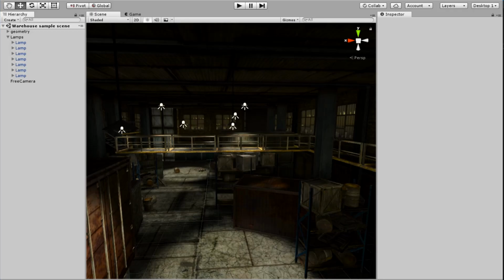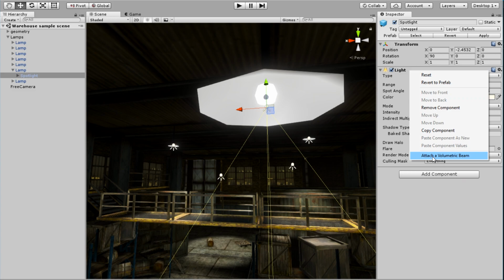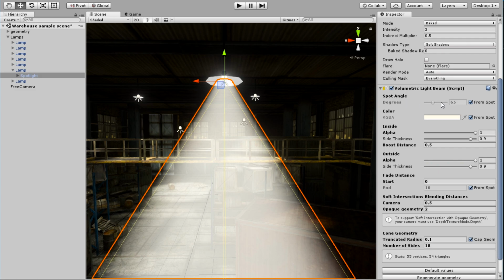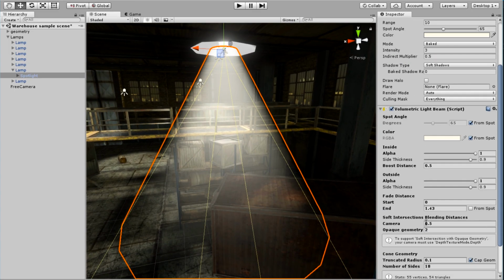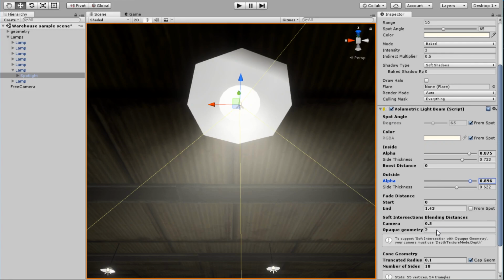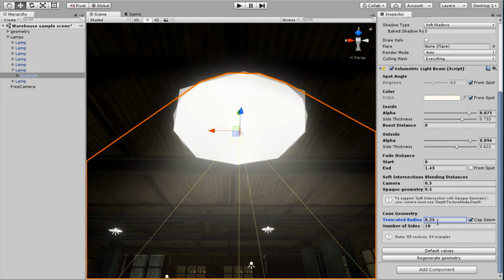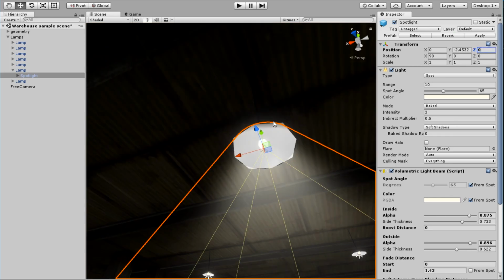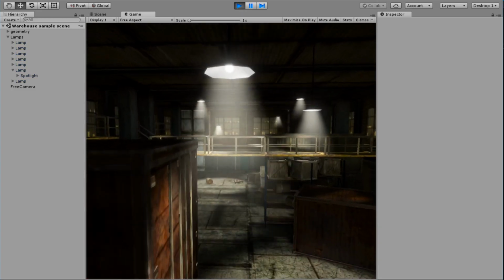How to create Volumetric Lighting & Light Shafts easily - Unity 3D Plugin ($44.90 on the AssetStore)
The simple and efficient volumetric lighting solution compatible with every platforms: Windows PC, Mac OS X, Linux, WebGL, iOS, Android, VR, AR, Built-in/Legacy Render Pipeline, SRP (URP, LWRP & HDRP)!

The perfect, easy and cheap way to simulate density, depth and volume for your spotlights and flashlights, even on Mobile!
It greatly improves the lighting of your scenes by automatically and efficiently generating truly volumetric procedural beams of light to render high quality light shafts effects.

Two different Volumetric Light Beam implementations, each one optimized for specific use-cases:
- SD Beams (legacy beams) are super fast with limited features (no true volumetric shadow nor cookie support): they are optimized to run on mobile and standalone VR (Oculus Quest).
- HD Beams offer more advanced features (true volumetric shadow & cookie) but are heavier on performance: they should be used only on high-end platforms (PC & consoles).

A production ready plugin proven by awesome released games showcasing it:
- The Long Dark released on Steam, Playstation 4, Xbox One and Nintendo Switch
- BONEWORKS released for high-end PC VR
- Carly and the Reaperman released for Playstation 4 PSVR, Oculus/Meta Quest and high-end PC VR
- Kingspray Graffiti released for high-end PC VR and Oculus/Meta Quest
- Receiver 2 released for high-end PC VR
- Hexagroove released for Nintendo Switch
- Cloud Gardens released on Steam
- subROV: Underwater Discoveries to be released on Steam
- Covert released for Playstation 4 PSVR, Oculus Rift and Oculus Go

Features:
- Truly volumetric: works even if you are INSIDE the beam of light.
- Incredibly easy to use and integrate / Import it instantly / Zero setup required.
- In addition to the Built-in Legacy Render Pipeline, it fully supports the Universal Render Pipeline (URP), the Lightweight Render Pipeline (LWRP) and the High Definition Pipeline (HDRP).
- Optimized for VR: tested with high-end headsets (Oculus Rift, HTC Vive, Valve Index...) and standalone hardware (Oculus Go, Oculus Quest...), supports all Stereo Rendering Methods (Multi Pass, Single Pass and Single Pass Instanced or Multiview).
- AR Ready: supports both Apple iOS ARKit and Google Android ARCore.
- GPU Instancing: render and batch thousands of beams in 1 single drawcall. Try it by yourself!
- Super FAST w/ low memory footprint: doesn't require any post-process, command buffers, nor compute shaders: works great even on low-performance platforms such as Mobiles and WebGL.
- Procedural generation: everything is dynamically computed under the hood.
- Add unlimited light beams everywhere: alternative solutions usually require realtime lights only: this plugin doesn't. You can make a baked light volumetric, or even add beams without any light.
- Supports many graphics variants: Deferred and Forward rendering path, Gamma and Linear color space, HDR colors, multiple blending modes.
- Highly configurable (layers, tags, render queue, 2D Sorting Layers and Order in Layer, shader pass...).
- Dynamic 3D Noise feature to simulate animated volumetric fog/mist/smoke effects.
- Volumetric Dust Particles feature to simulate highly detailed dustlights and mote effect.
- Dynamic Occlusion: light beams can be blocked by moving 3D geometry or 2D sprites.
- Trigger Zone feature: you can track objects passing through the light beams.
- Fully dynamic: change or animate every properties during playtime from Script, Animator or Timeline, move and rotate light beams around in real-time.
- Smooth intersection and blending with geometry and camera.
- Works with perspective and orthographic cameras out of the box.
- Supports Unity built-in fog.
- WYSIWYG: every modification is instantly visible in scene view: no need to toggle between editor and play mode to see your changes.
- Full source code available / no DLL. The light beam setup and handling is fully exposed through a powerful API.
- Detailed documentation.
- Supports from Unity 2018.4 to the all 2019.X, 2020.X, 2021.X, 2022.X, 2023.X and Unity 6 versions.
- Sample scenes included.

Please consider rating and writing a review on the Asset Store page if you like it!
Thanks!